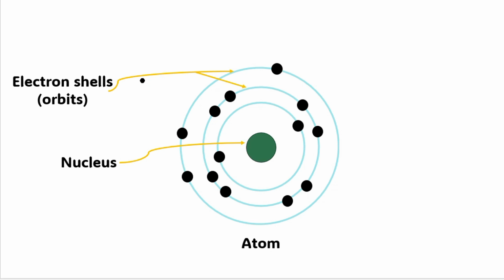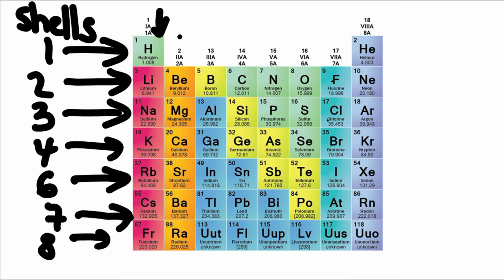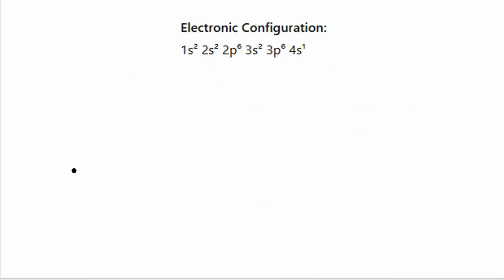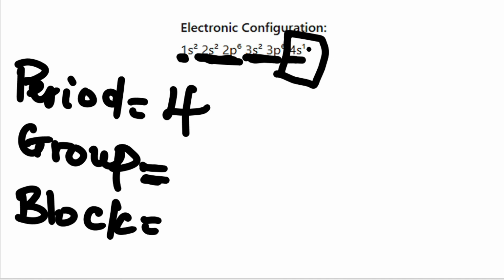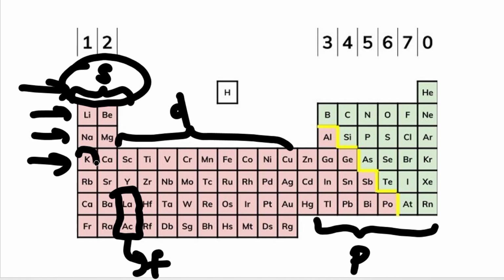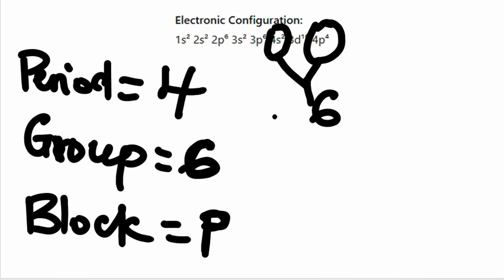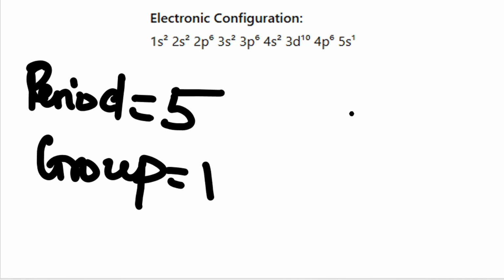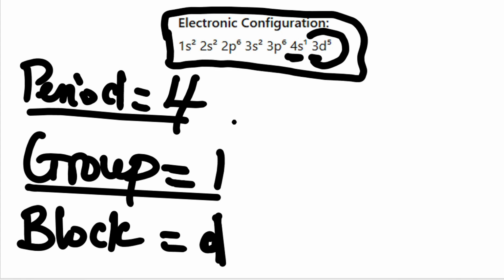How to Read the Periodic Table from an Electron Configuration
In this video, we take electron configurations a step further by learning how to use them to determine an element’s:

🧭 Period (how many shells it has)

🧪 Group (how many outer electrons or valence electrons it has)

🧩 Block (s, p, d, or f — based on the type of orbital being filled)

Using real examples, I walk you through each configuration and show you how to decode its clues to find exactly where the element belongs on the periodic table.

Perfect for:
✅ Senior high school chemistry
✅ Exam preparation
✅ Students who want to master how electron structure connects to periodic trends

🔍 Watch till the end for a trick to instantly identify the block of any element!